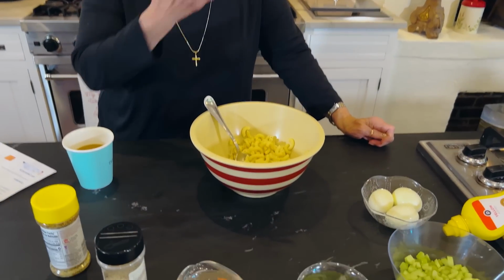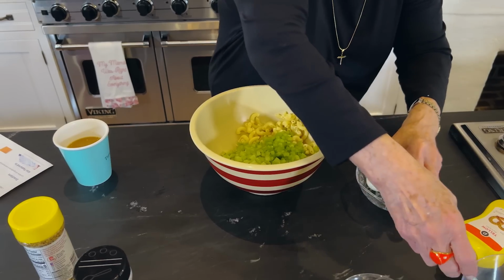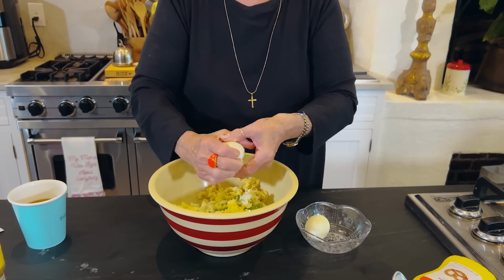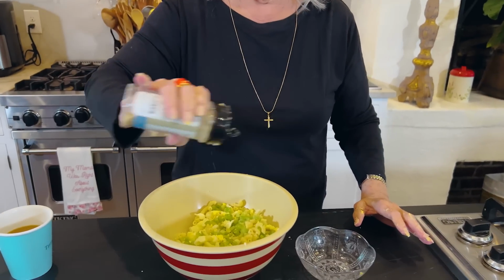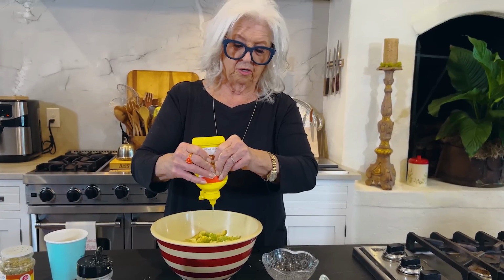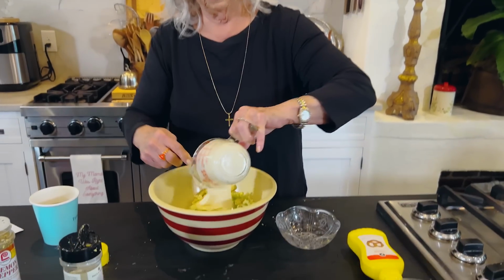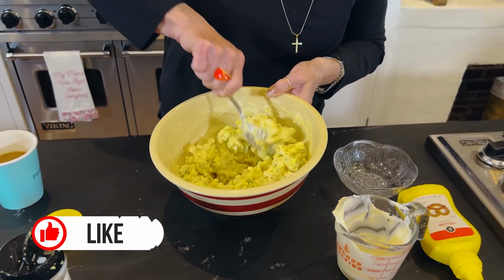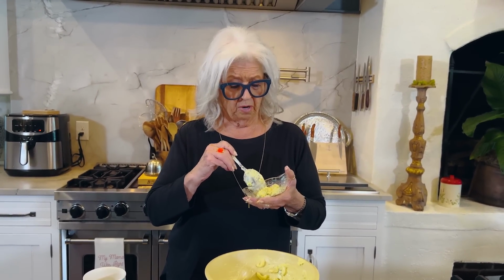Love & Best Dishes: Easy Macaroni Salad Recipe | Summer BBQ Side Dishes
Easy Macaroni Salad Recipe | Summer BBQ Side Dishes - If you're looking for great summer BBQ side dishes for the 4th of July, this homemade macaroni salad with mayonnaise is perfect!